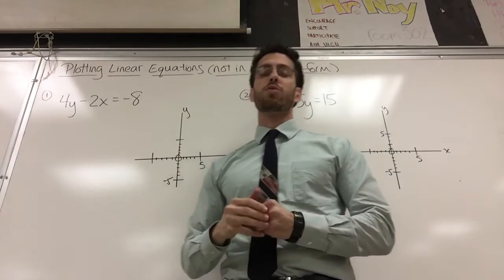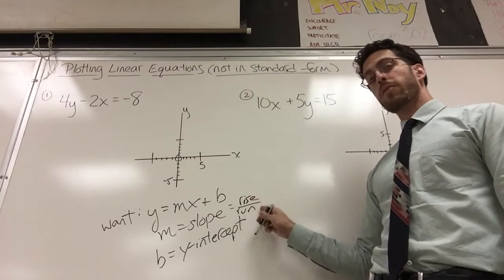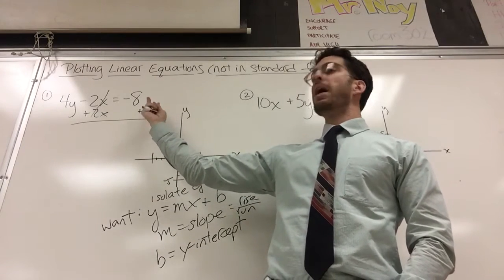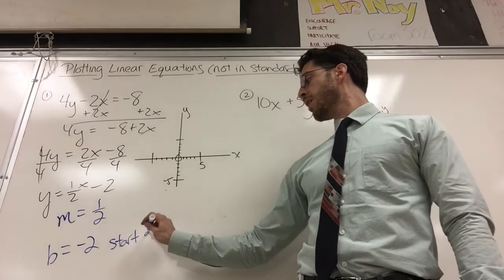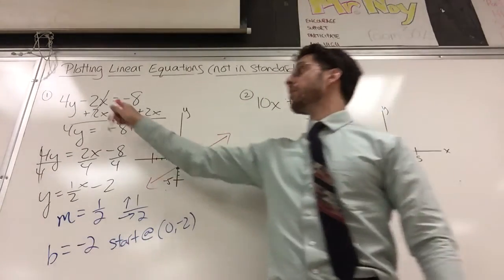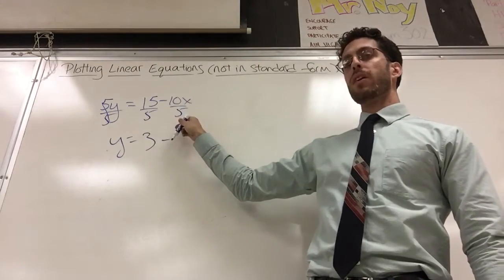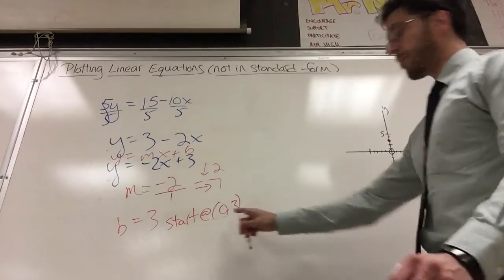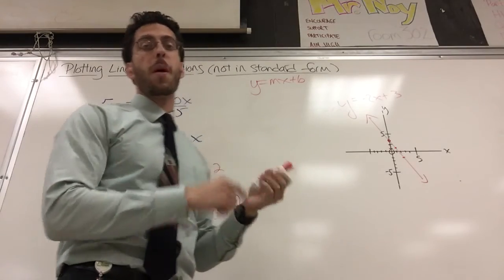Professor Noy graphs linear equations not in standard form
How to get y alone so you can create a table, use a calculator, or determine slope and y intercept.